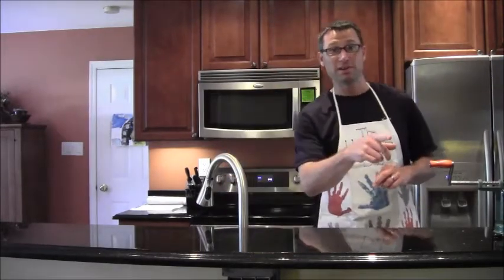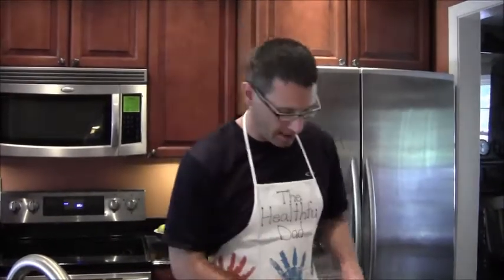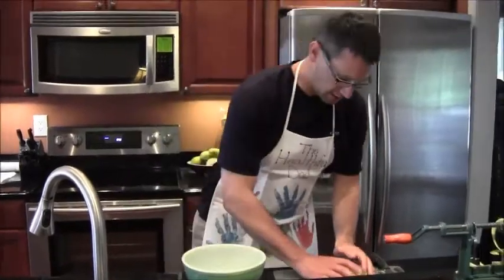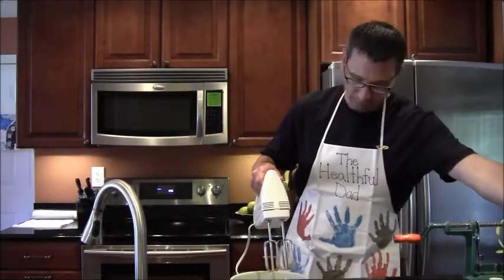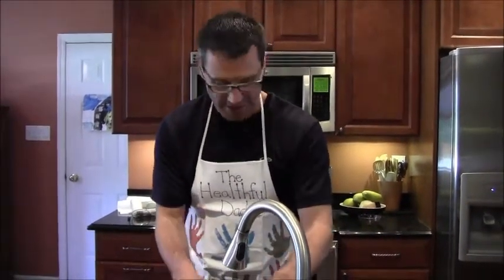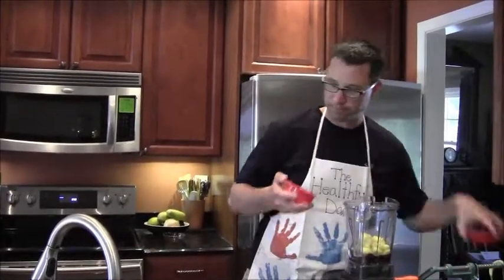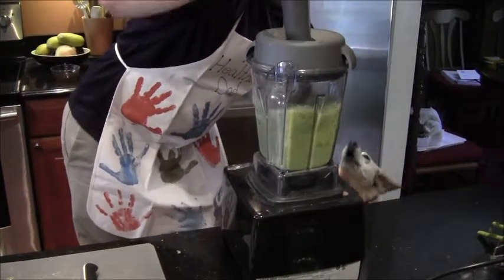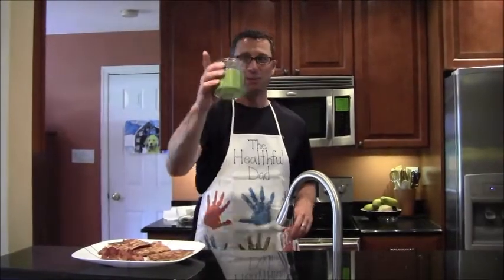Episode 3: Meal Prep for Supper Love Sunday with Dan Nece